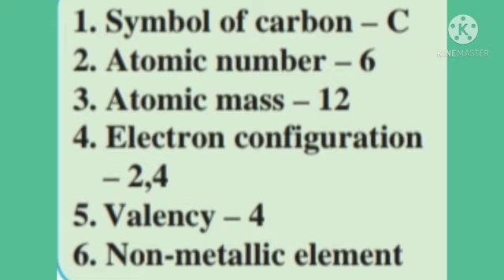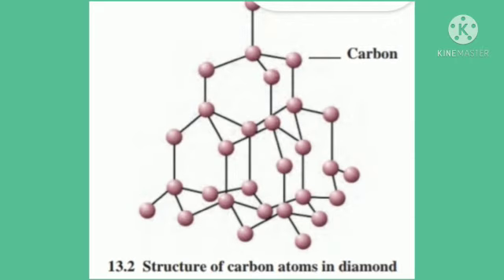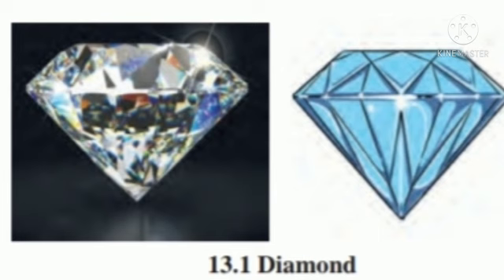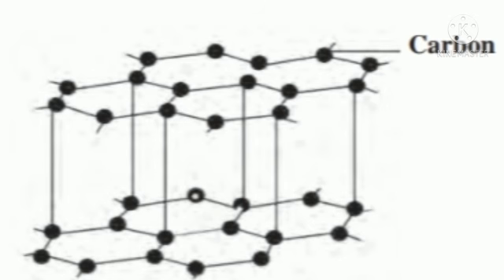Std : 9. Sub : Science and Technology.Ls.no.13. Carbon: An Important Element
Video On Carbon: An Important Element